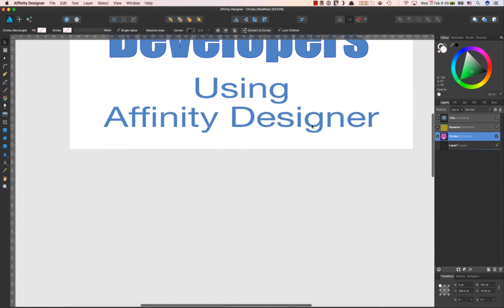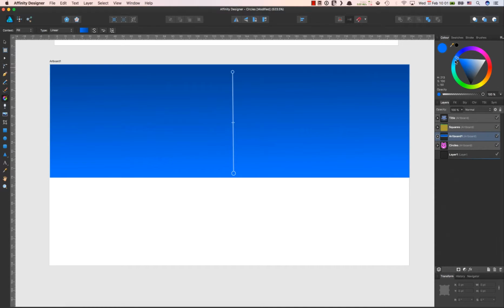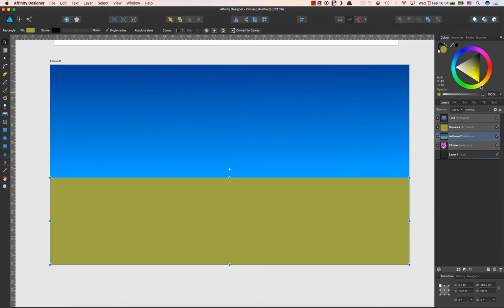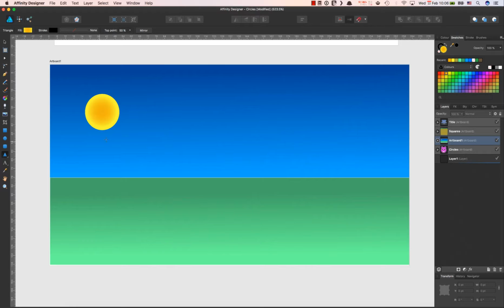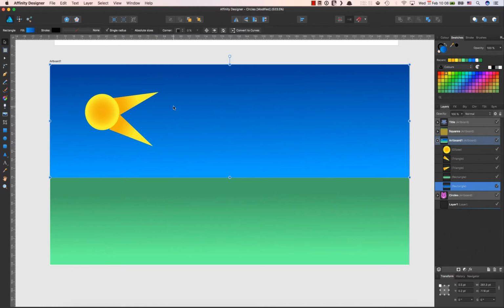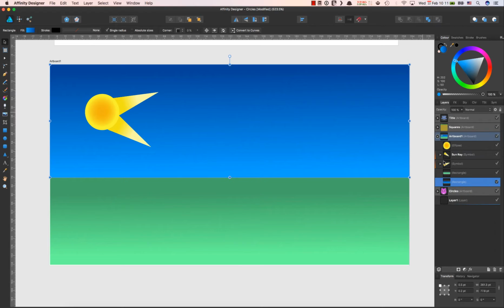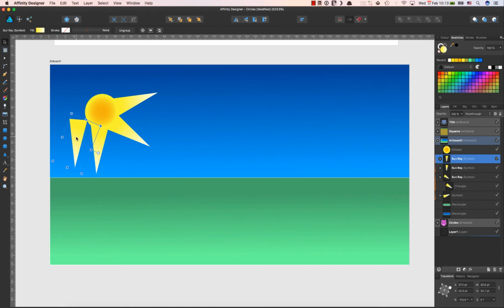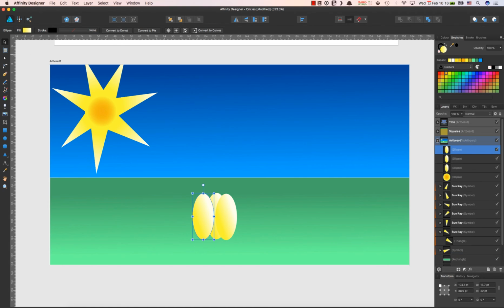Create 2D Game Art Using Affinity Designer - 03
How to create simple 2D game assets using Affinity Designer and using colour gradients to enhance the look of created assets.

This video is one in a series of videos explaining the creation of 2D game assets using Affinity Designer. The video shows Affiinity Designer version 1.5.3 in action. Affinity Designer is *not* free software but it is a cheap vector graphics alternative to more expensive options such as Adobe Illustrator. You can download a trial version (or purchase) Affinity Designer from:

The original tutorial for Inkscape (a free vector graphics app) on which this video is based can be found here: